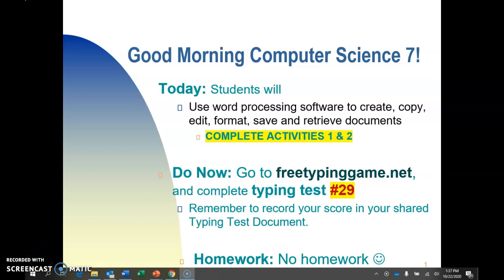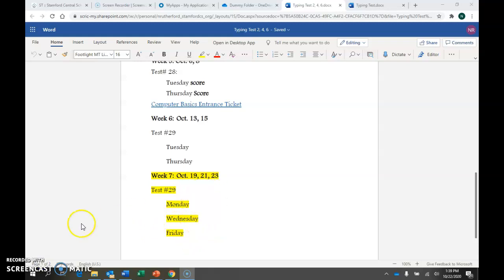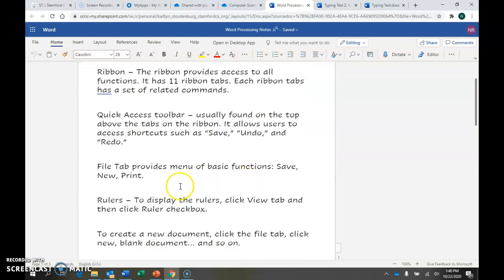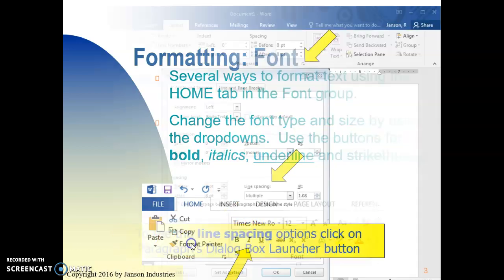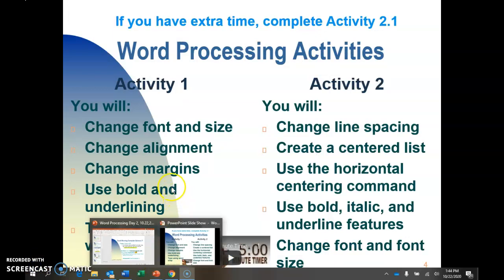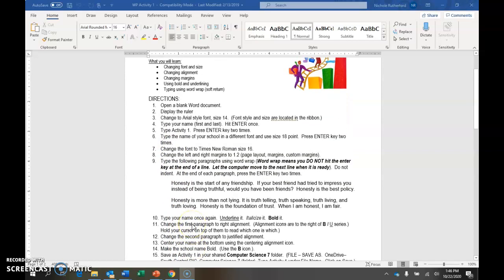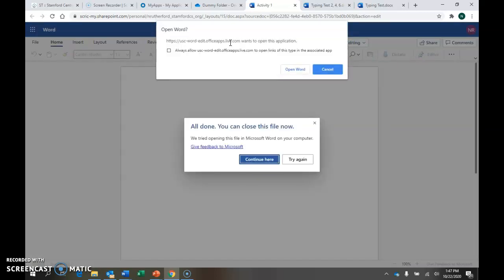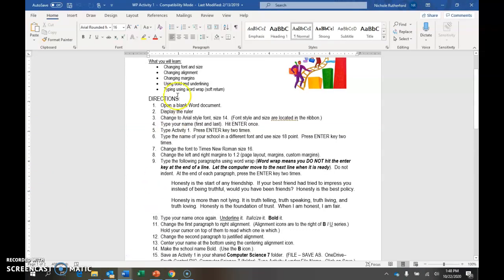Word Processing Activity 1